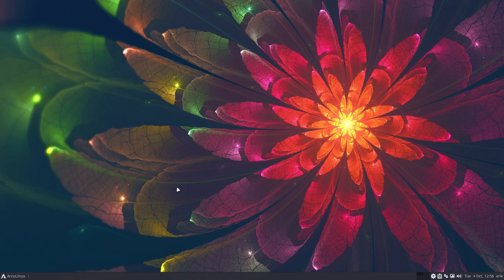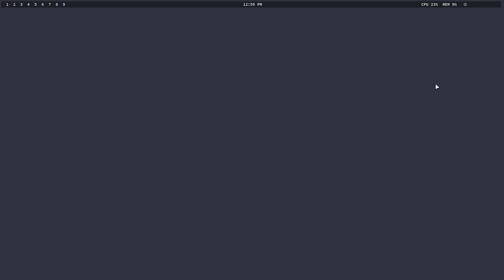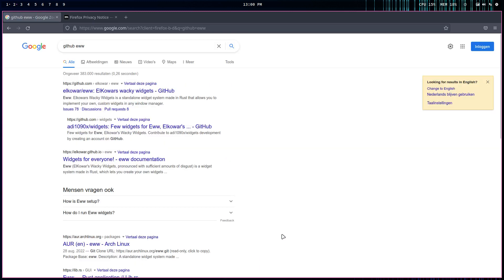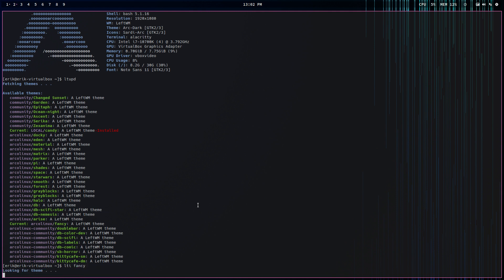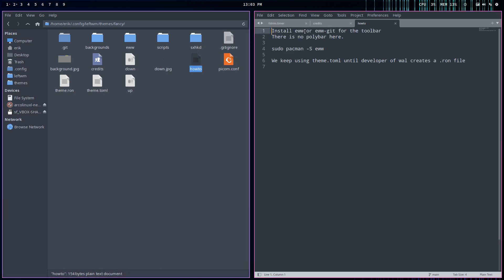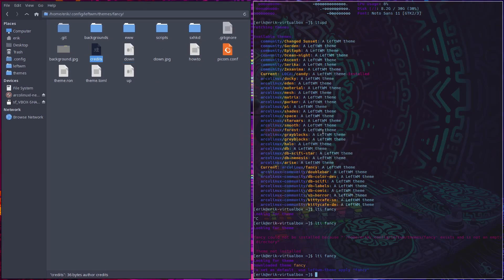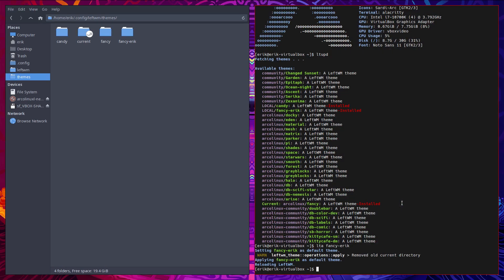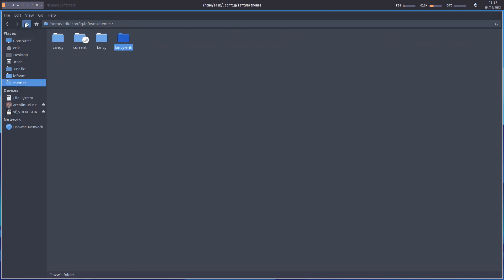ArcoLinux : 3021 LEFTWM - new theme - fancy - eww as bar and not polybar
sudo pacman -S eww